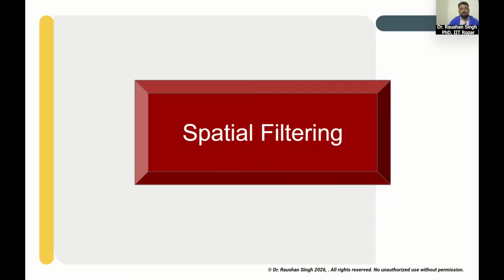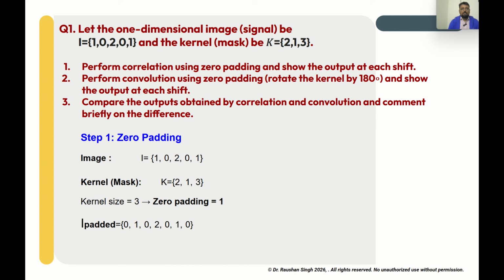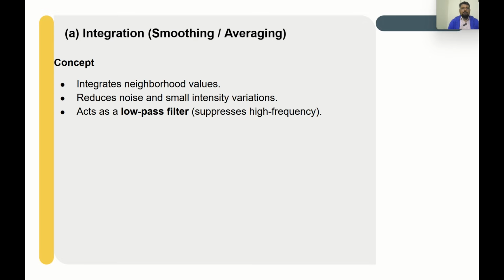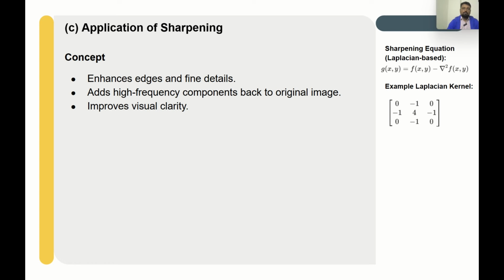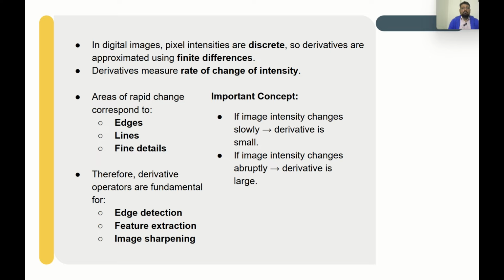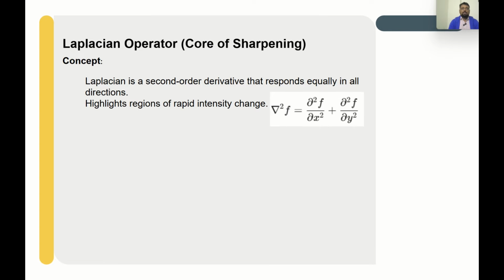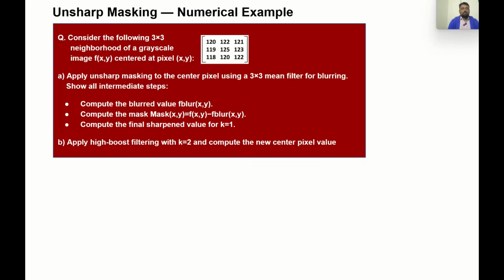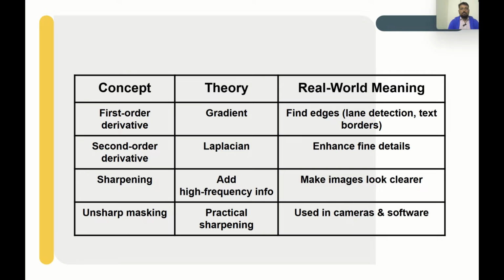DIP–Unit 1: Chapter 5 | Sharpening Spatial Fil | Convoln vs Correlation | Laplacian | Unsharp Mask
This lecture covers one of the most important and frequently asked topics in Digital Image Processing – Spatial Filtering for Sharpening Operations. In this video, you will clearly understand how convolution and correlation work, how derivatives are used for edge detection, and how real-world image sharpening techniques like Laplacian filtering and Unsharp Masking are applied in practice.

This chapter is crucial for university exams, lab work, and for building strong fundamentals in Computer Vision and Image Processing-based applications.

🎯 Topics Covered in This Video:

• Spatial Filtering – Concept and Working
• Kernel/Mask Sliding Mechanism
• Convolution vs Correlation (with numerical example)
• Objective of Spatial Filtering
– Integration (Smoothing)
– Differentiation (Edge Detection)
– Application of Sharpening
• First-order Derivative Operators (Gradient, Sobel, Prewitt)
• Second-order Derivative Operators
• Laplacian Operator for Image Sharpening
• Unsharp Masking and High-Boost Filtering
• Numerical Example for Unsharp Masking
• Practical impact of sharpening on noisy images

This lecture is ideal for:
AI, ML & Computer Vision beginners
GATE & University exam aspirants
Students preparing for DIP lab and theory exams

🚀 Why Learn Spatial Filtering and Sharpening?

Spatial filtering techniques are used in:

• Medical image enhancement (X-ray, MRI, CT scans)
• Edge detection in autonomous driving
• Document image enhancement
• Surveillance and security systems
• Image preprocessing for deep learning models
• Mobile camera image sharpening
• Satellite and remote sensing image analysis

Understanding these concepts is essential for careers in Computer Vision, AI, Robotics, Medical Imaging, Autonomous Systems, and Data Science.

📚 Complete Playlist: Digital Image Processing (Full Course)

Spatial Filtering DIP
Convolution vs Correlation
Unsharp Masking DIP
Laplacian Operator
Image Sharpening
Sobel Operator
Prewitt Operator
Edge Detection DIP
DIP Unit 1 Chapter 6
Computer Vision Basics
GATE Image Processing
SRM University AP
IIT Ropar